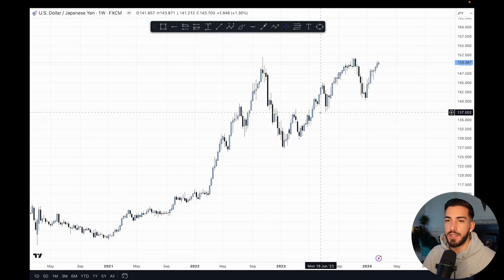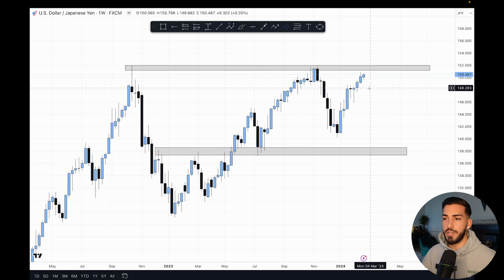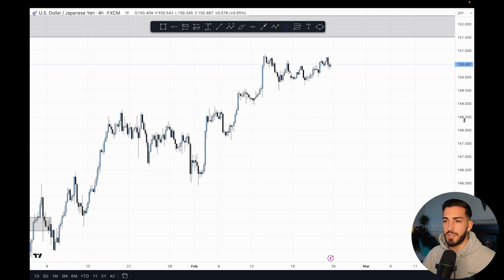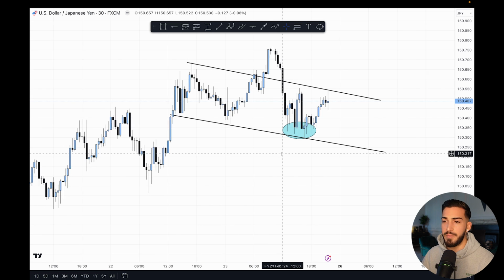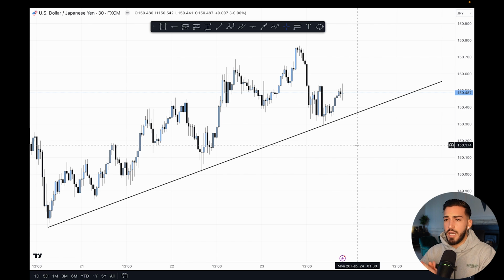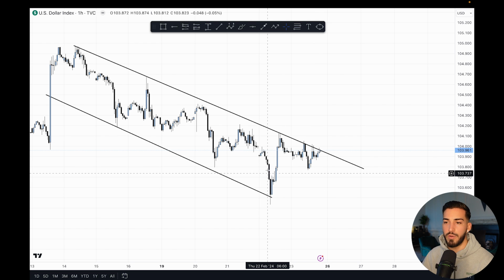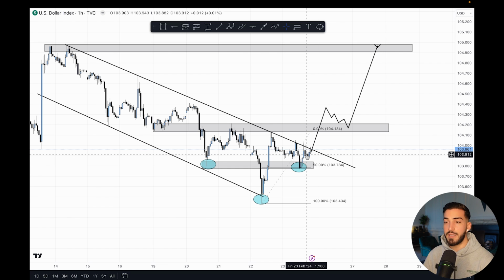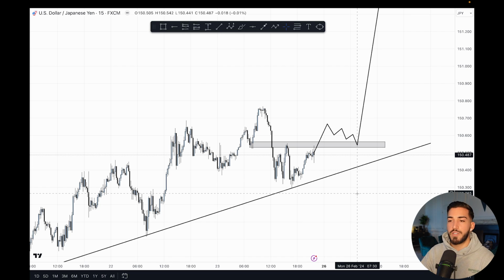Forex Market Breakdown: Top Down Analysis On USD/JPY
In this video i will be conducting a top down analysis on USDJPY utilising the DXY and JXY as a confluence.